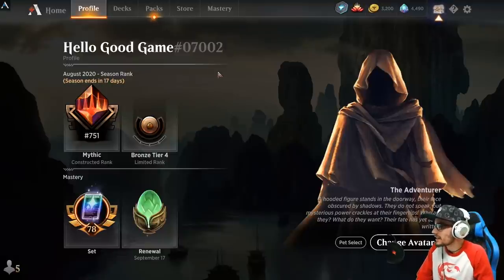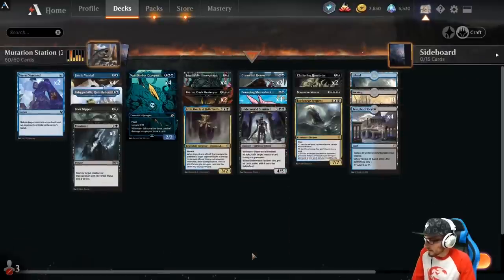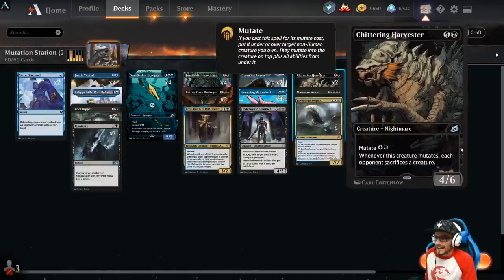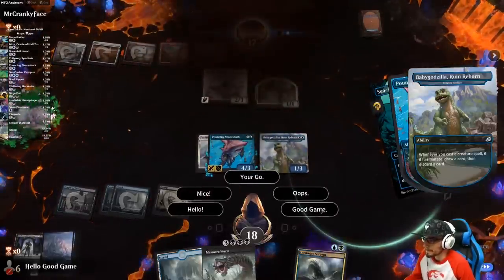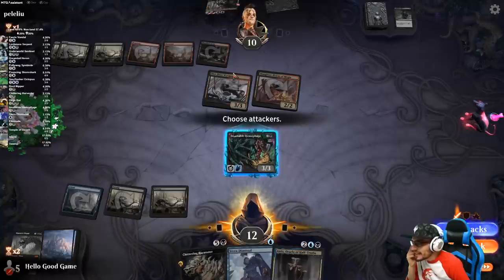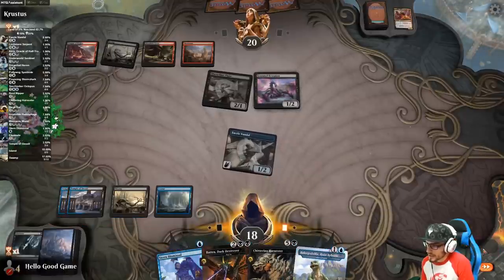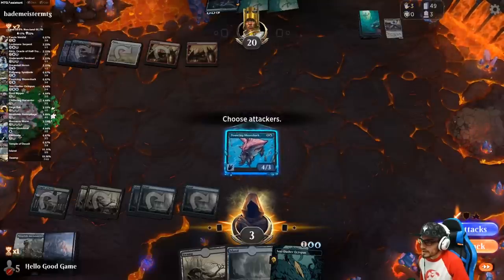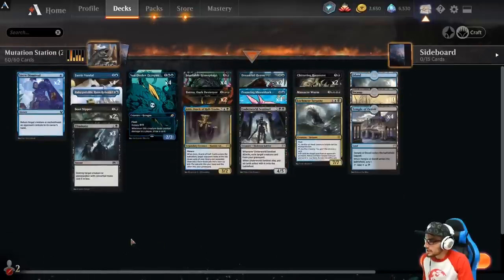Mutation Station MTG Arena Starter Deck Upgrade Guide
Mutation Station is the newest Dimir (Blue & Black) MTG Arena starter deck that can easily be upgraded to compete within some of the higher ranks within MTG Arena.

00:00 Deck Tech
24:07 Gameplay

Upgraded Mutation Station MTG Arena Deck Rating 1-5
SPEED: 2
STRENGTH: 2
CONTROL: 4
SYNERGY: 4
Overall: 3

Upgraded Mutation Station MTG Arena Deck Rank Viability 1-5
Bronze: 5
Silver: 5
Gold: 4
Platinum: 3
Diamond: 2
Mythic %: 0
Mythic #: 0

1 Massacre Wurm (M21) 114
4 Sea-Dasher Octopus (IKO) 66
4 Temple of Deceit (THB) 245
10 Swamp (M21) 266
9 Island (M21) 263
2 Boot Nipper (IKO) 76
4 Pollywog Symbiote (IKO) 63
4 Insatiable Hemophage (IKO) 93
4 Pouncing Shoreshark (IKO) 64
2 Dreamtail Heron (IKO) 47
2 Chittering Harvester (IKO) 80
2 Dirge Bat (IKO) 84
1 Lochmere Serpent (ELD) 195
1 Atris, Oracle of Half-Truths (THB) 209
4 Faerie Vandal (ELD) 45
1 Underworld Sentinel (THB) 293
2 Stern Dismissal (THB) 68
3 Eliminate (M21) 97